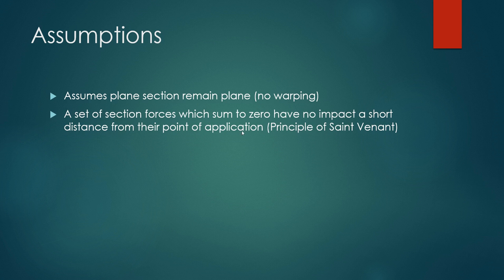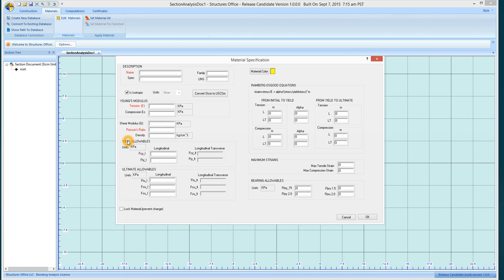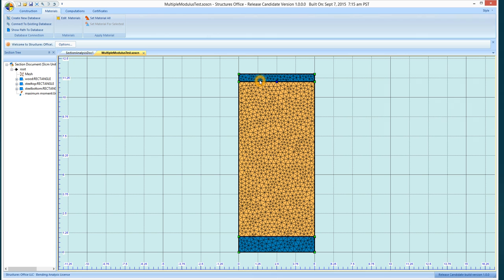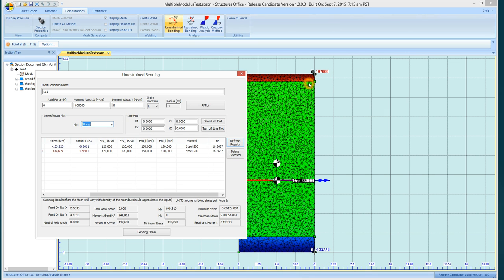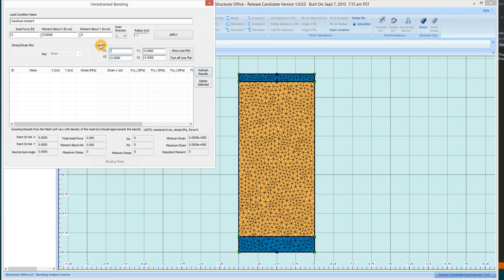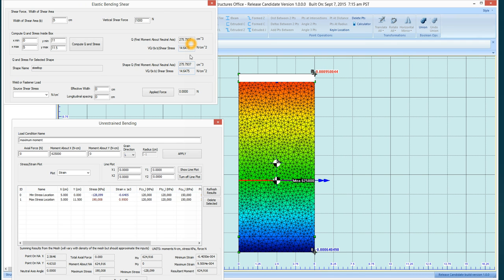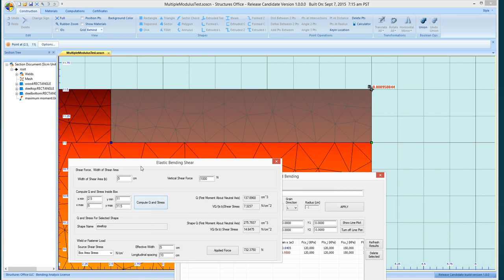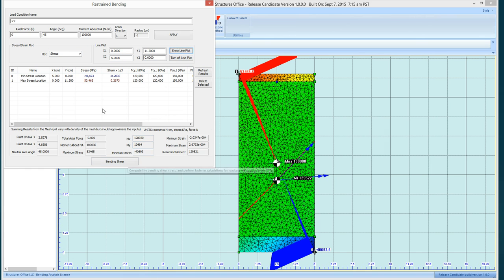ElasticBendingAnalysis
Elastic bending analysis of composite sections, that is sections composed of more than one material.   Bending shear analysis, and calculation of fastener or weld loads.